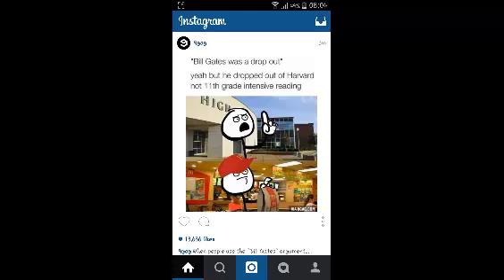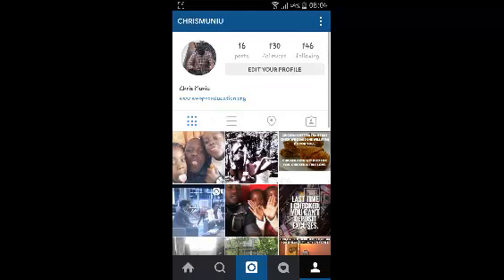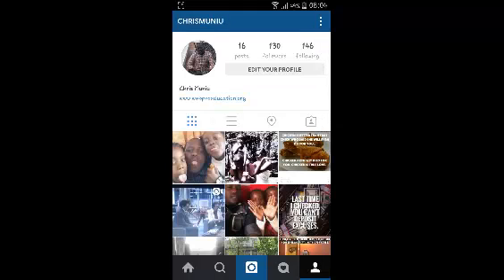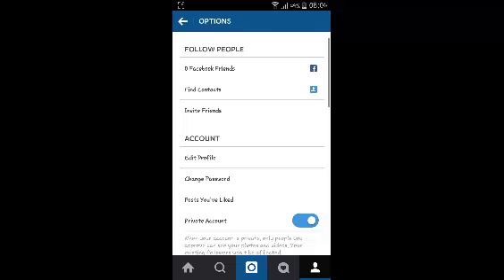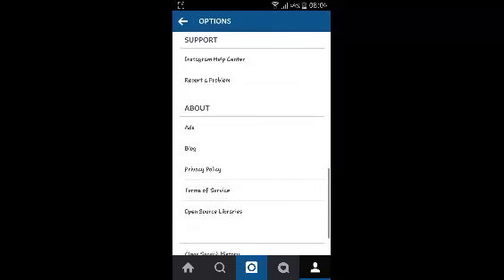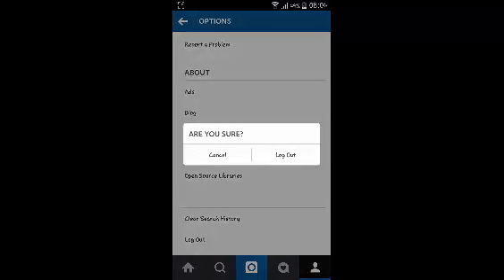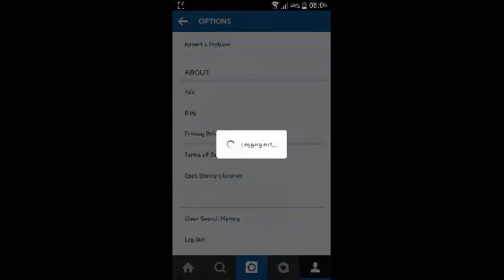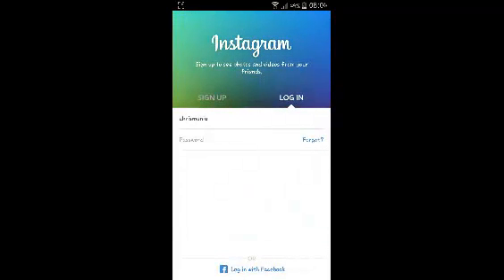How To Logout Of Instagram On Android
In this simple video tutorial, learn how to log out of Instagram on your Android device.

Launch Instagram
Tap on the profile icon to go to your profile
Then tap on the menu in the upper right side.
Tap on Log out.